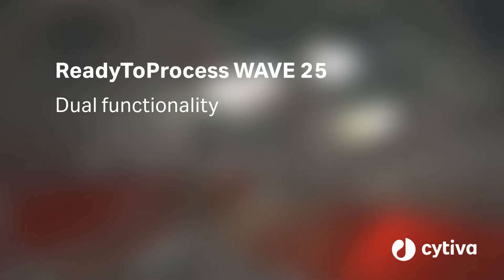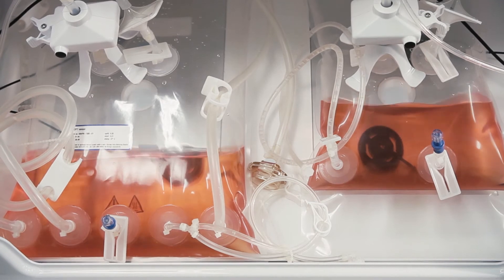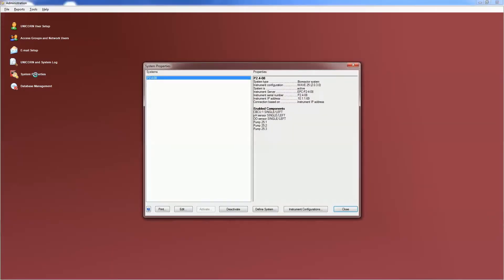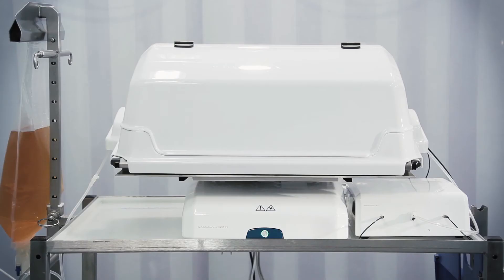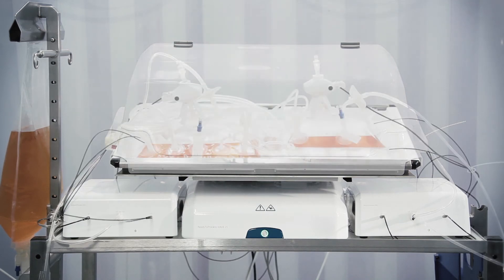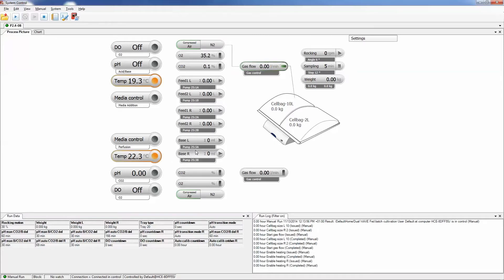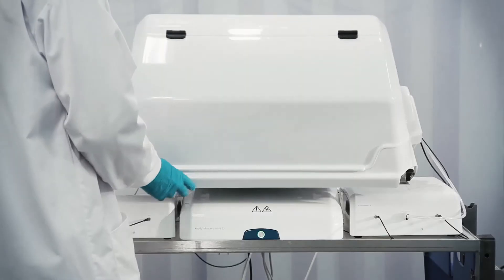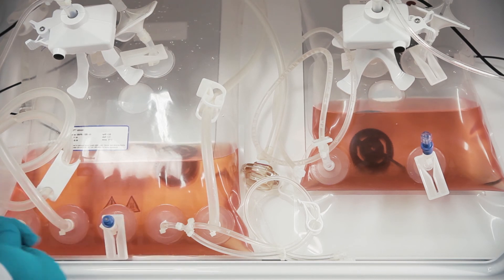ReadyToProcess WAVE™ 25 bioreactor system - Cultivation in dual mode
How to run a cultivation in dual mode